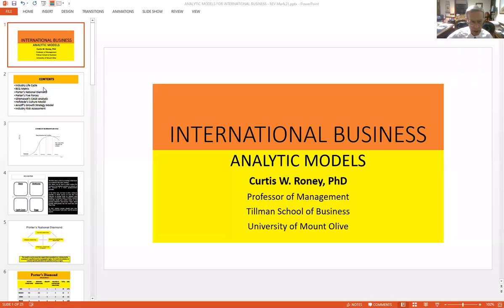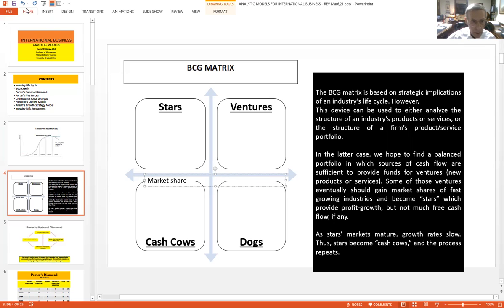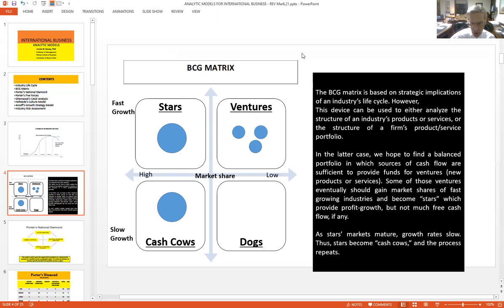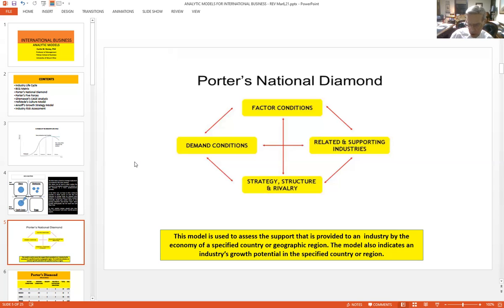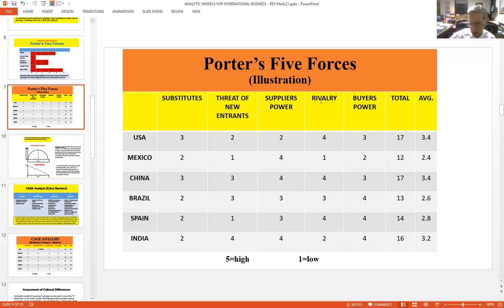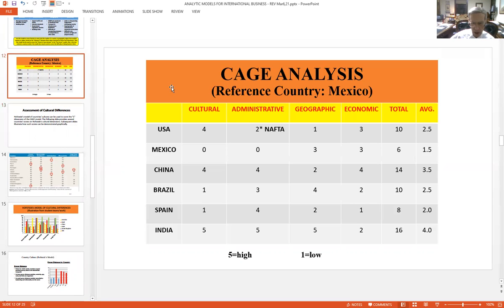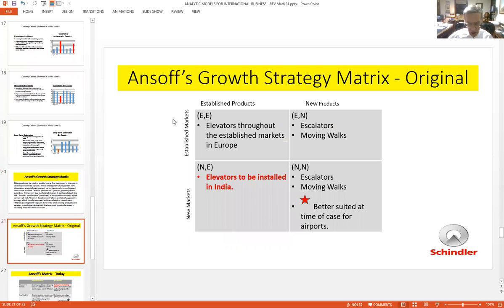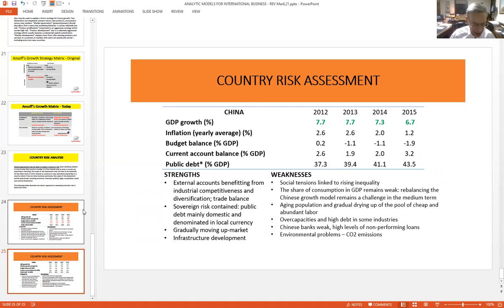ANALYTIC MODELS FOR INTERNATIONAL STRATEGY